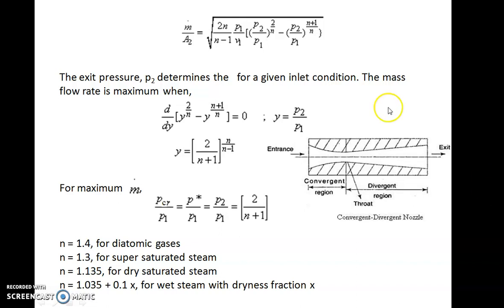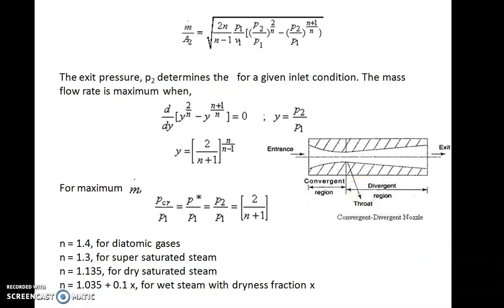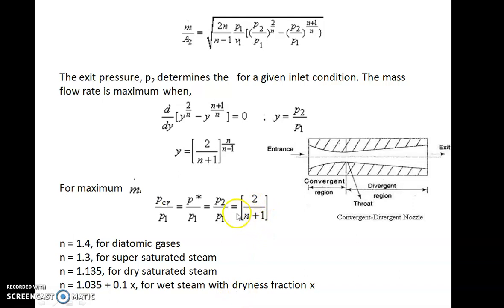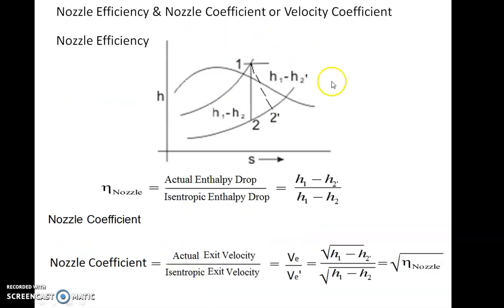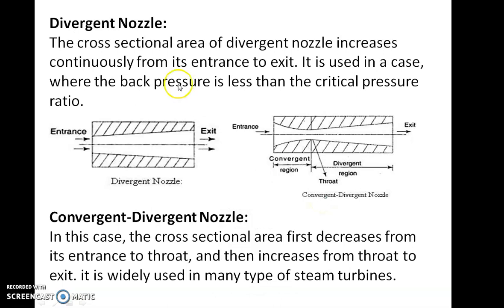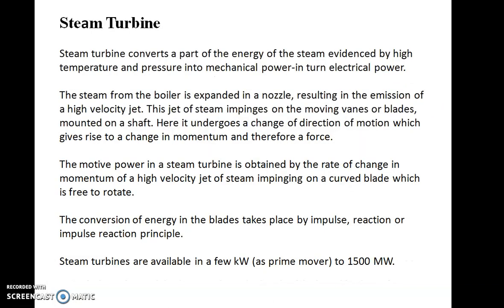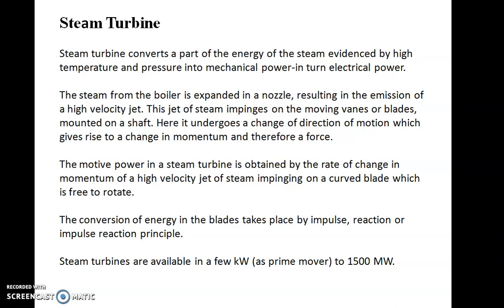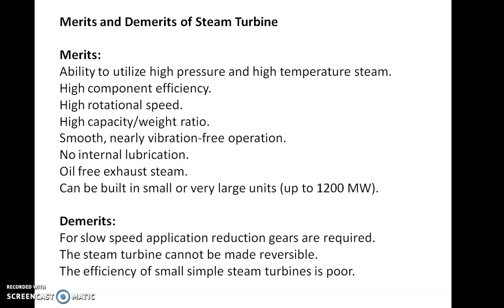Unit 4 Steam Turbines Part 2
Steam Nozzles: Types and applications, Equation for Velocity and mass flow rate [No Numerical Treatment]
Steam Turbines:
Classifications,  Construction details,
Compounding of Steam Turbines,
Velocity Diagrams and analysis of Impulse and Reaction Turbines, (Single and Multistage)
Governing of Steam Turbines,
Losses in Steam Turbines.